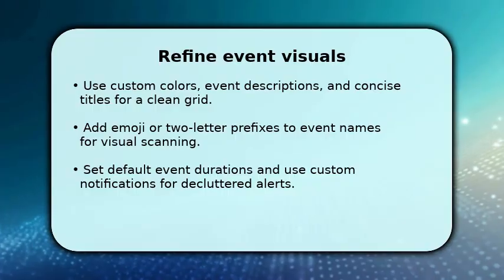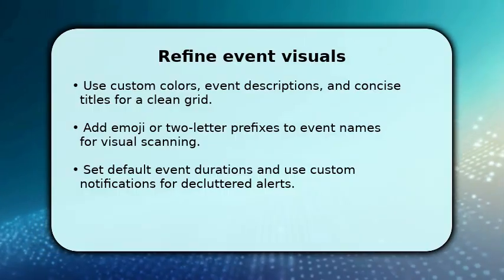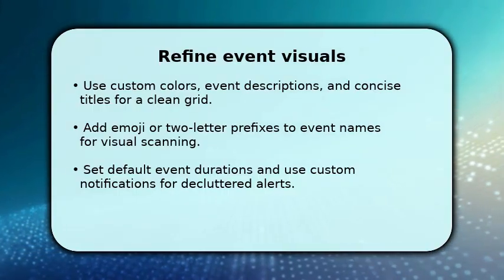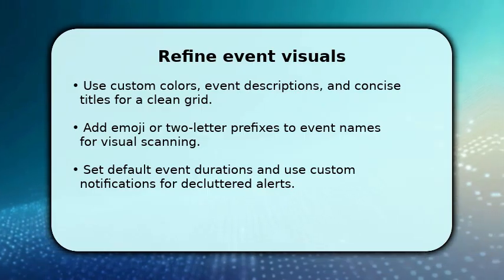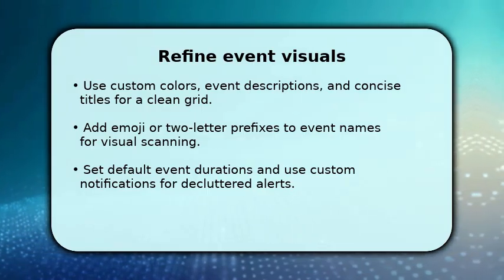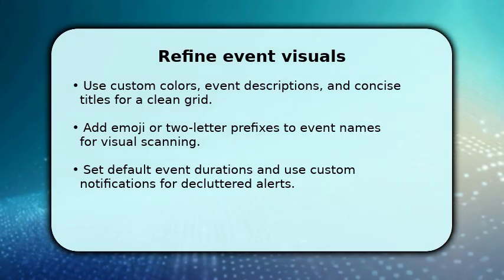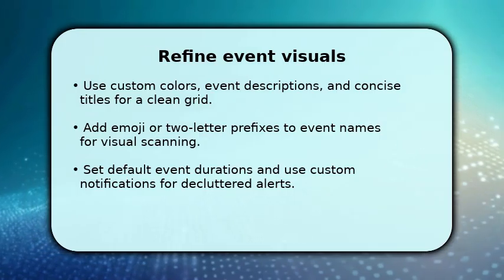How to Make Google Calendar More Aesthetic (easy Method)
How to Make Google Calendar More Aesthetic (easy Method) | 🔒 Surfshark VPN Deal — Stay private and secure. $1.99/mo + 3 Months Free ▸

Discover the simple steps to enhance your Google Calendar's visual appeal. This quick guide will walk you through customizing themes, adding personal touches with widgets and background images, as well as organizing events for a more pleasing layout.